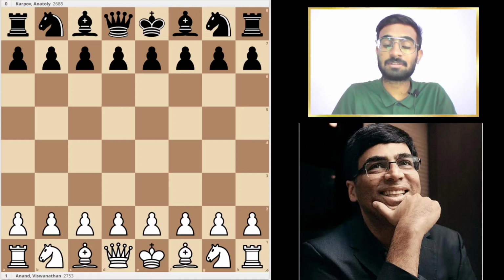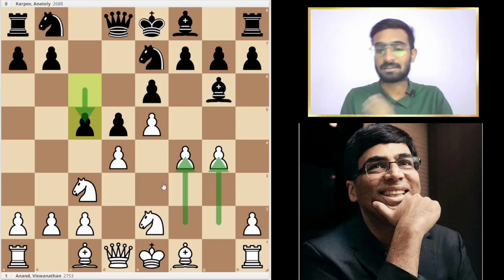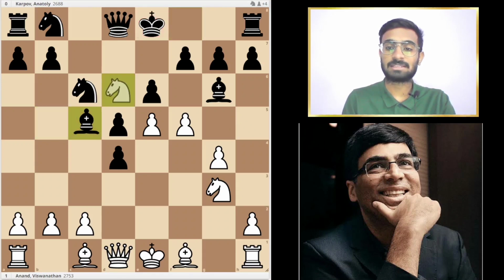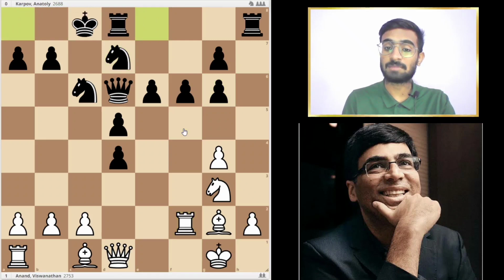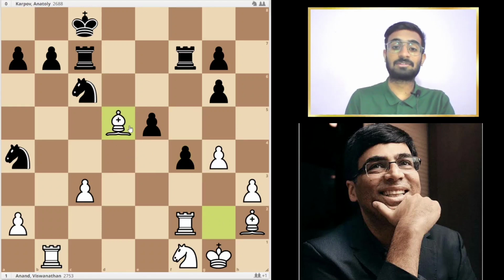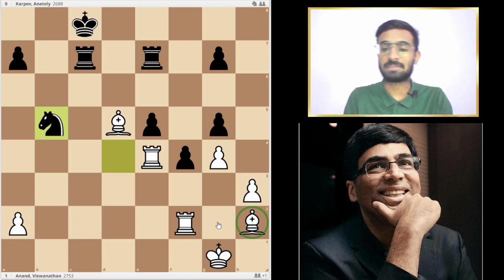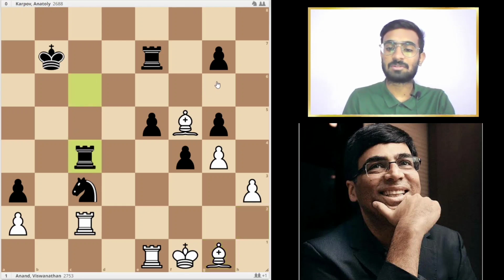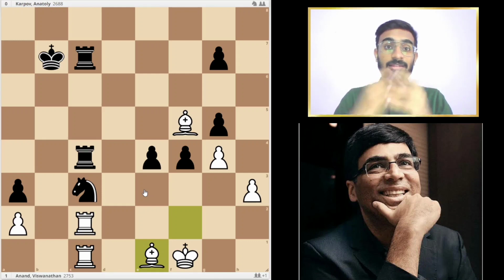Viswanathan Anand VS Anatoly Karpov | Caro Kann Defense Opening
Vishy Anand
viswanathan Anand
Anatoly Karpov
Karpov
World Chess Champion
world chess champions
Anand chess
vishy Anand chess matches
Anatoly Karpov chess games
Anand vs Karpov
vishy Anand vs Karpov
chess brain